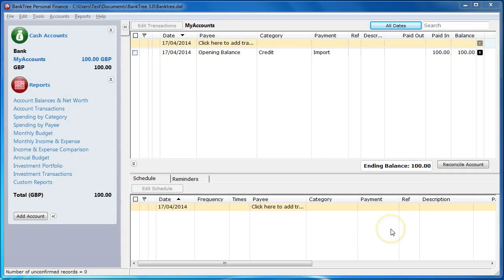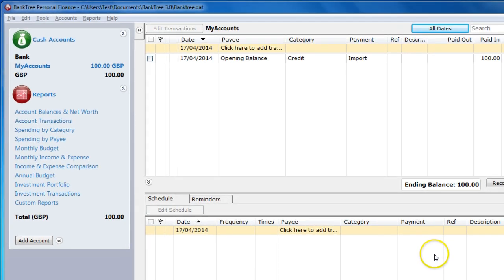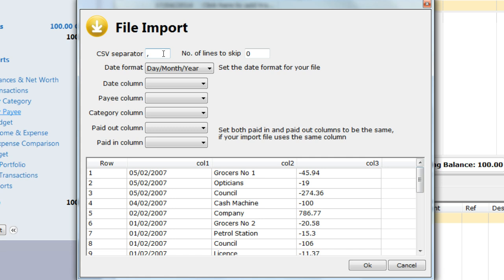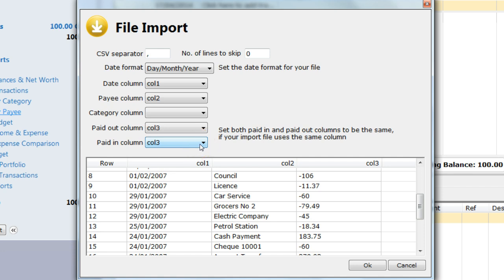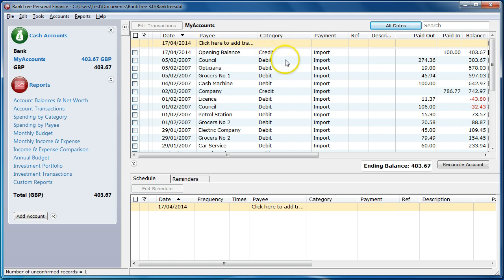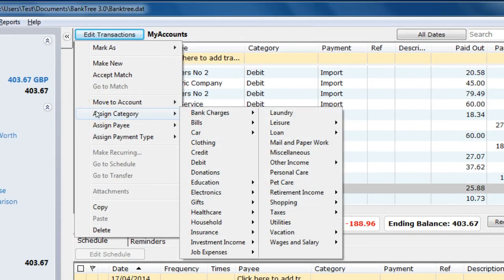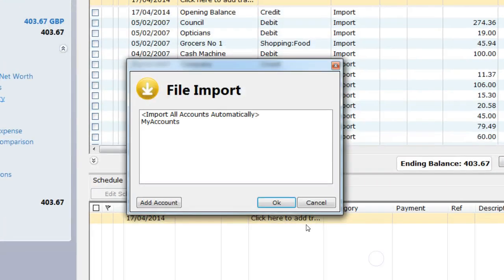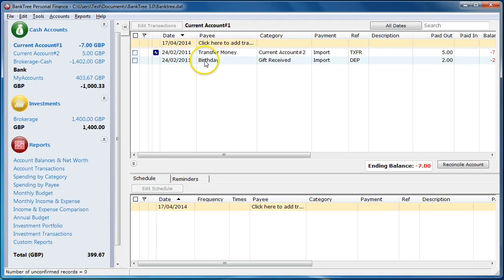BankTree Personal Finance 3.0 Importing Files Tutorial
In this tutorial you will learn about importing files, CSV files and Quicken  / Ms Money file formats such as  QIF / OFX. You will learn about formatting your file correctly, matching duplicate records, setting up import rules and categorising entries.